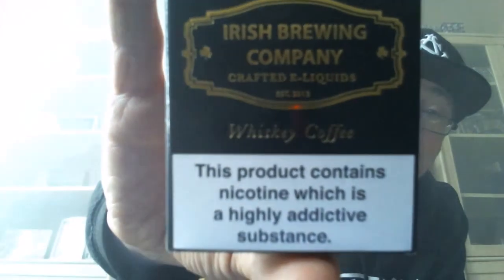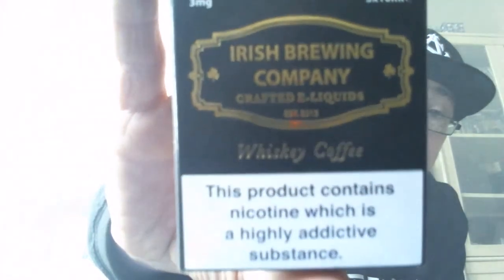The Good the Bad n the Ugly Irish Brewing Company Part 2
New from the Department part 2 of my review of the Irish Brewing Company. In this part i'll be looking at Sweet Cereal and Whiskey Coffee

A massive thank you to Marc Powell for sending me this range for review

The channel has been nominated for Reviewer of the Year in the SubOhm magazine Awards. If you enjoy the channel please pop and vote the Department of Inhaled Vapours, thanks in advance :)